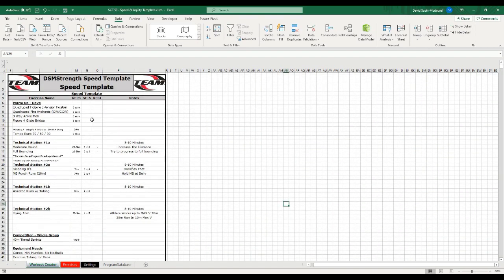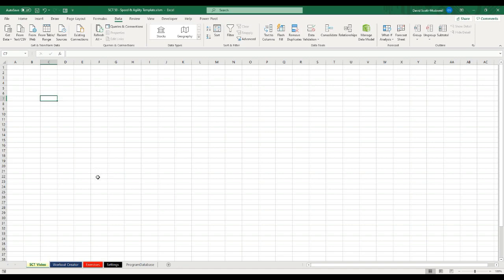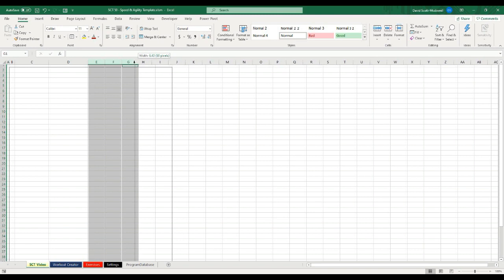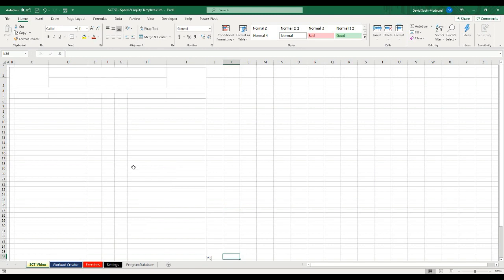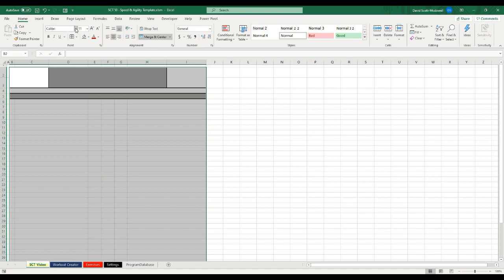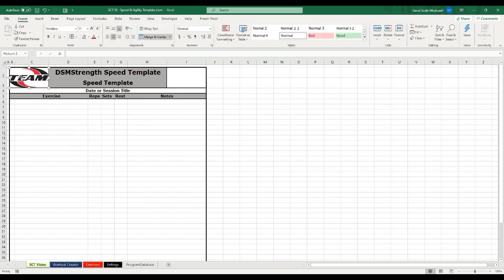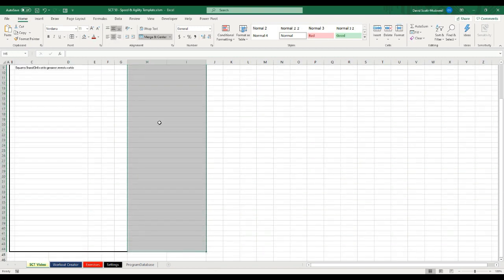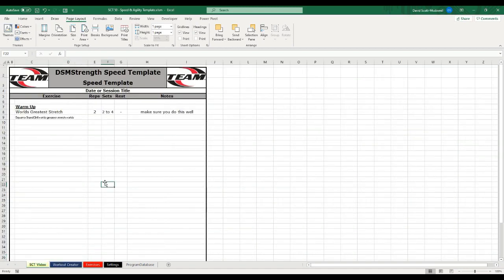Speed and Agility Program Creator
In this video we will create a speed and agility program creation tool that will allow you to program all of your movement skills workouts. This tool will be useful for sports coaches or strength coaches.